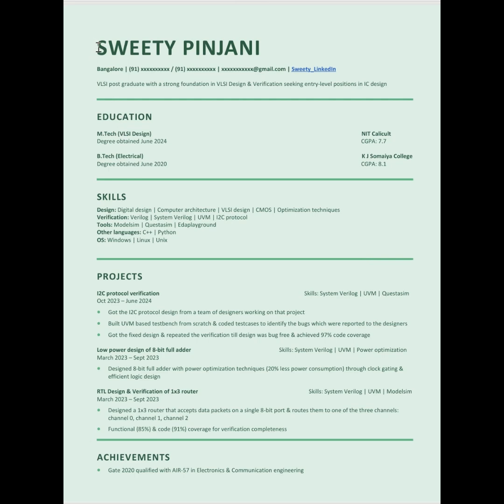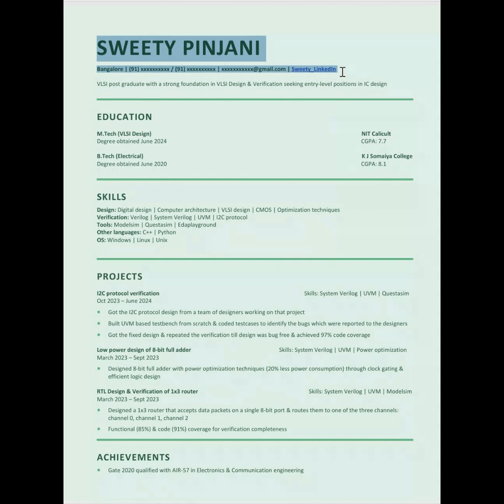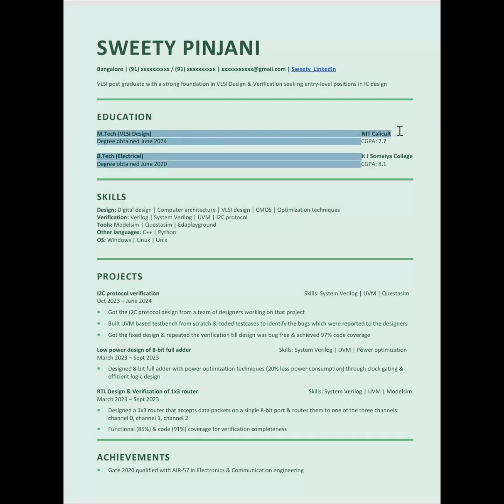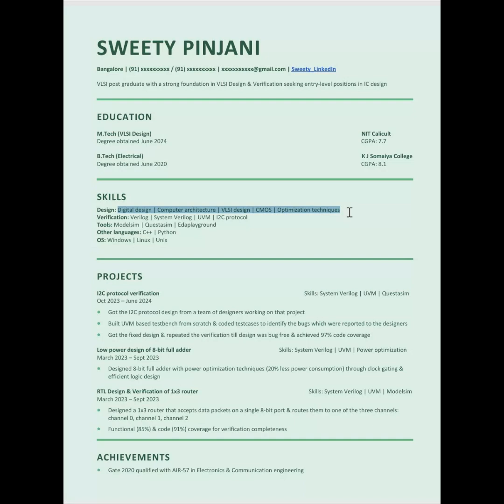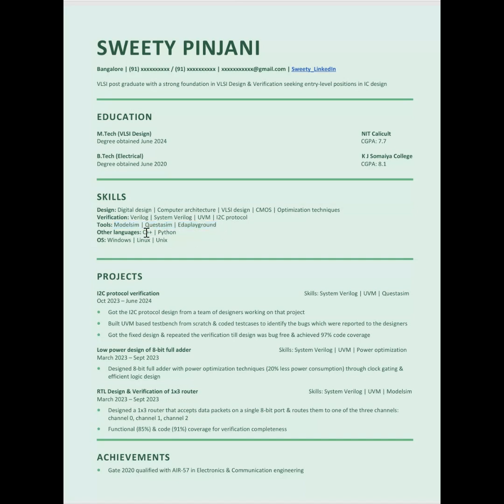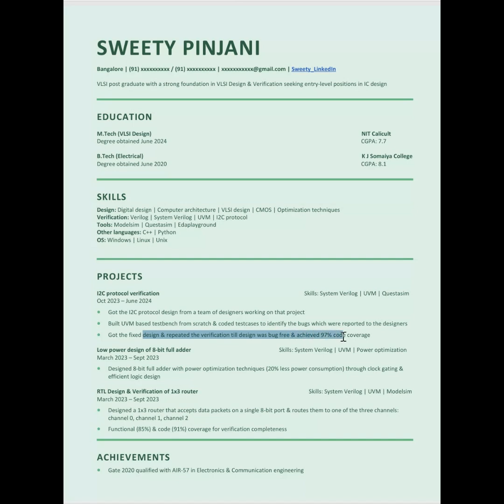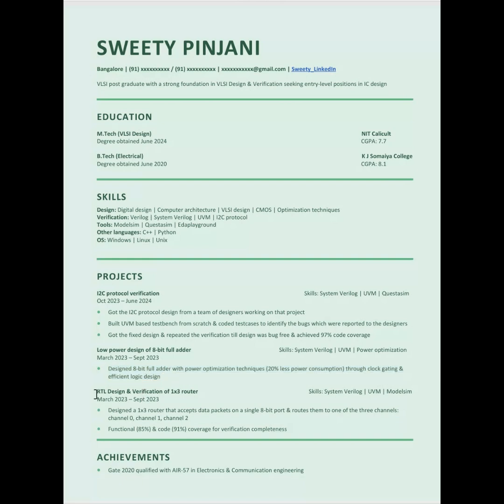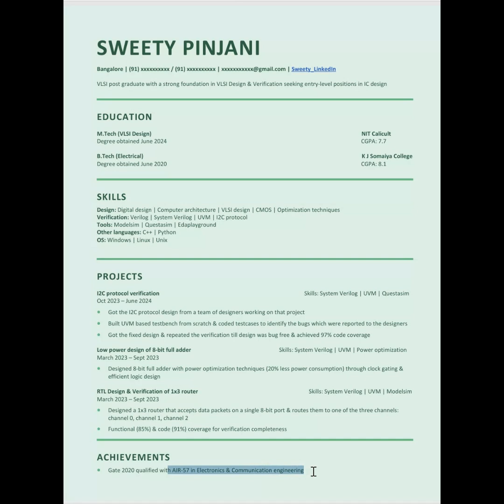Fresher with masters degree @SwitiSpeaksOfficial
Sample Resume for Fresher VLSI Aspirants

I had started resume building series on request from multiple folks where we had covered few sample resumes.

Today, we will cover another sample resume for a candidate with:
1. Masters degree in VLSI
2. Having skills in VLSI frontend
3. Looking for entry-level VLSI opportunities

Also, take a note of projects
1. I2C protocol verification
2. Low power design of 8-bit full adder
3. RTL Design & Verification of 1x3 router

This will give you some idea on what projects you can add in your resume to make it stand out.

Let's go through the resume sample in detail & understand how to create a good quality resume.